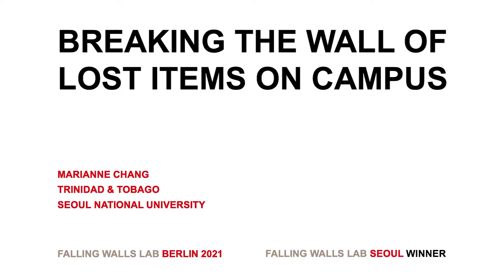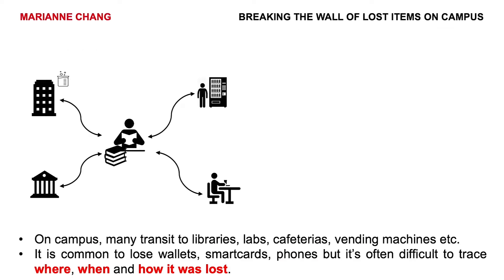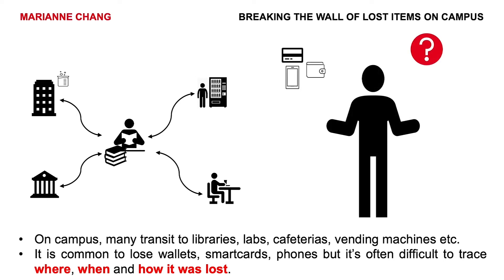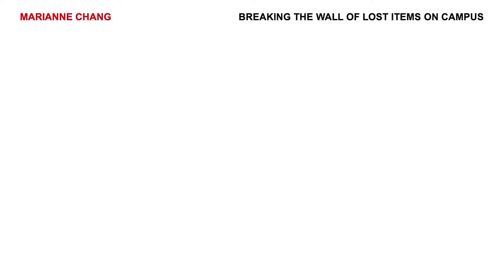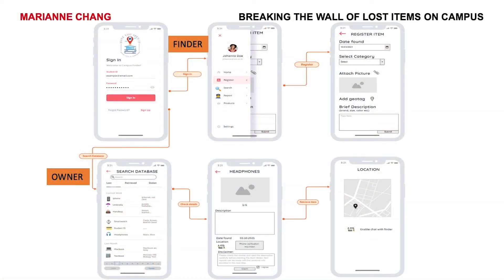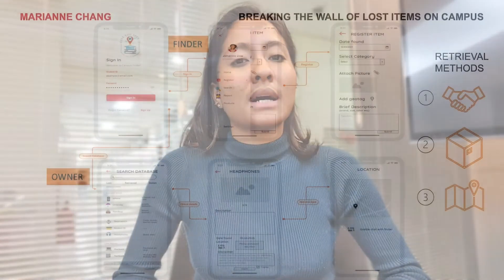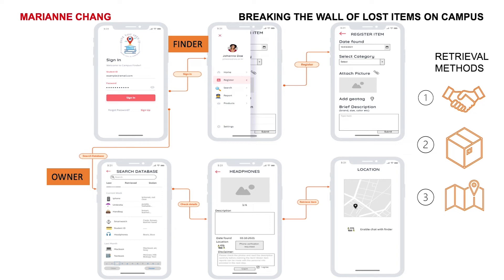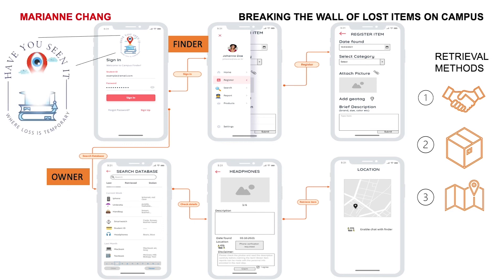Smart and Simple Lost and Found App: Breaking the Wall of Lost Items on Campus | Marianne Chang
To overcome the inconvenience of finding lost items on campus, we propose the use of a lost and found app to simply geotag the found items. Simple, covenient and smart!

Learn more about Falling Walls Lab and how you can participate